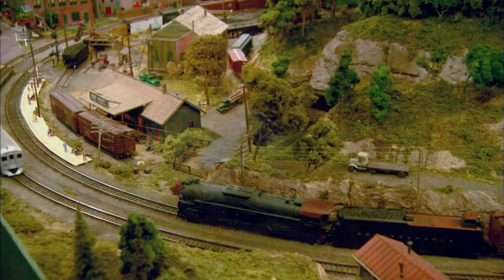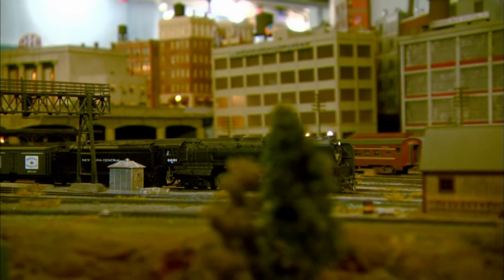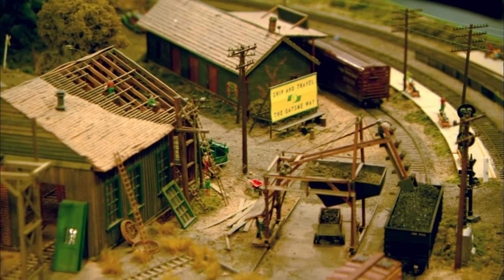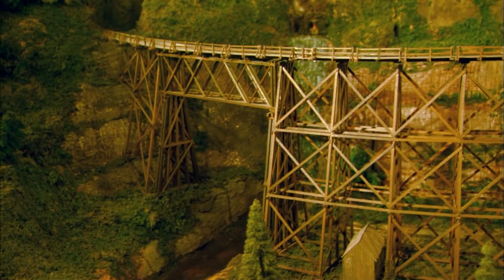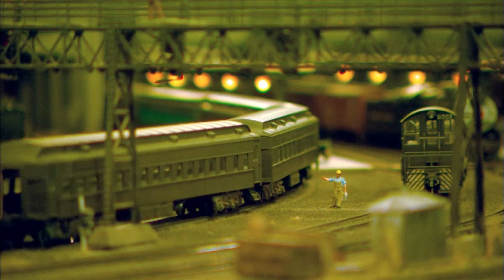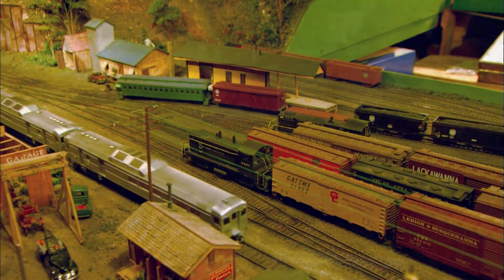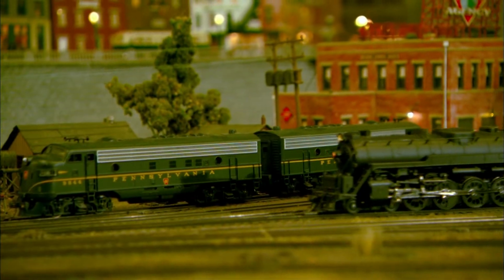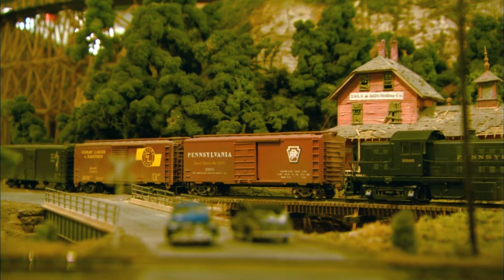GATSME Model RR Club | Track's Ahead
Railroad Club keeps the memory of Pennsylvania railroads alive.

Tracks Ahead: Season 8 | Episode 2